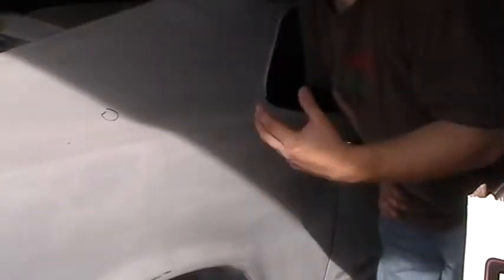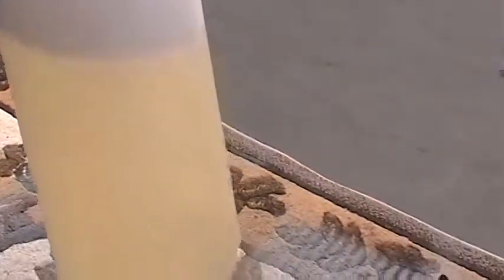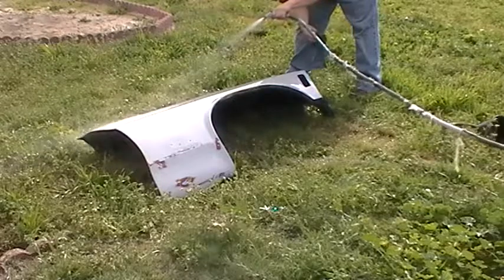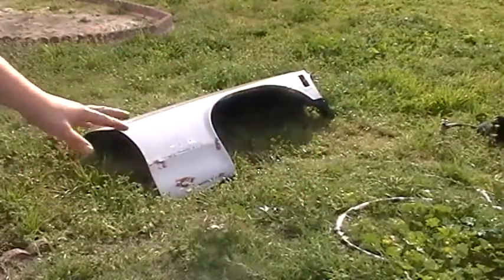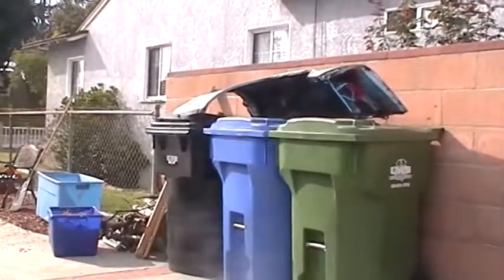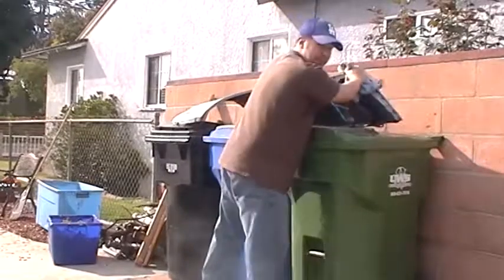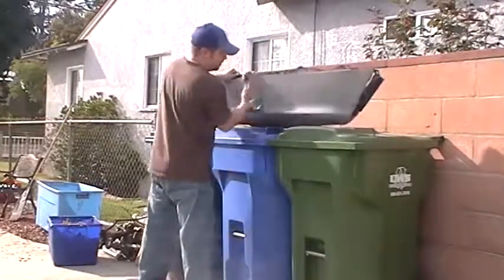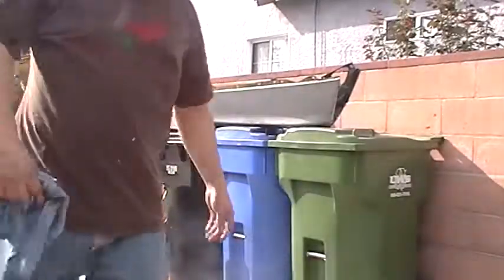Restoring an Auto Body Panel - Part 1 - Washing to remove dirt wax and grease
This is the first part in restoring an auto body panel.  In part 1, this passenger fender from a 1970 mustang is removed and washed to remove dirt, wax, and grease.